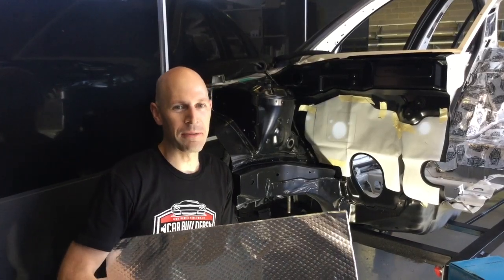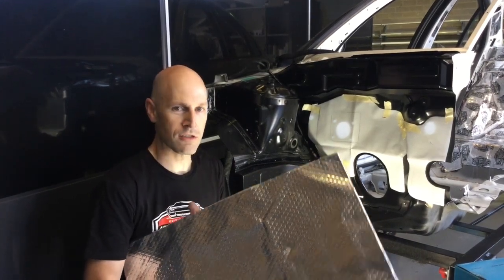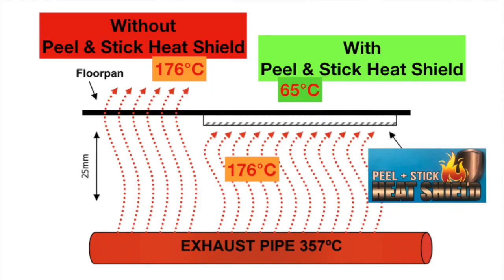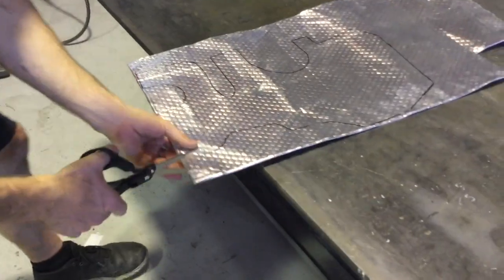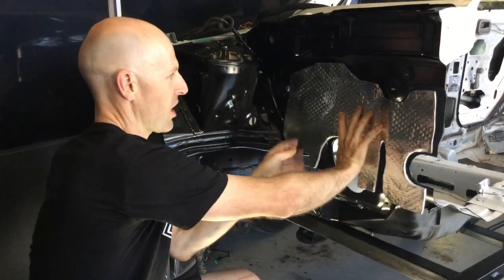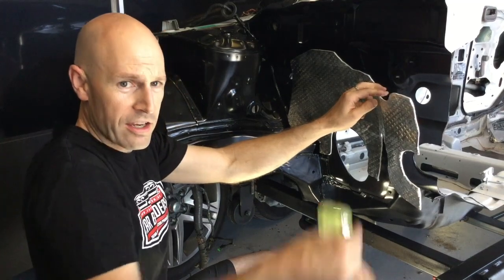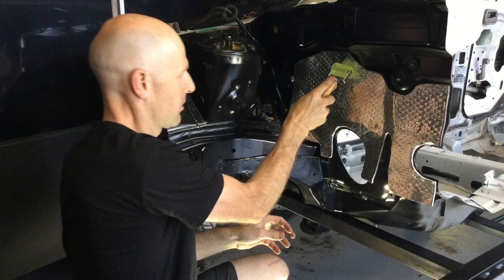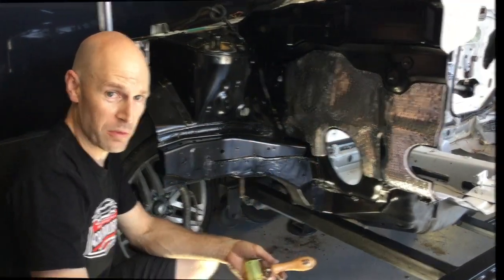How to stop heat from coming through the firewall, floor pan etc with a heat shield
Getting hot feet in your car? Stop heat coming into your car with a heat shield. Car Builders explains how they work and everything you need to know about installing them.